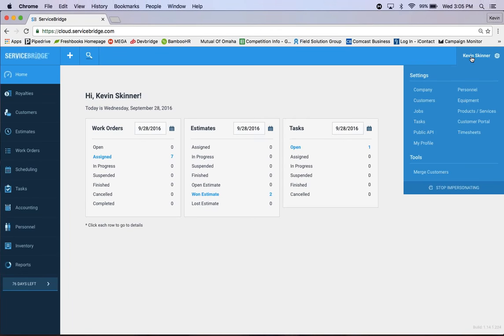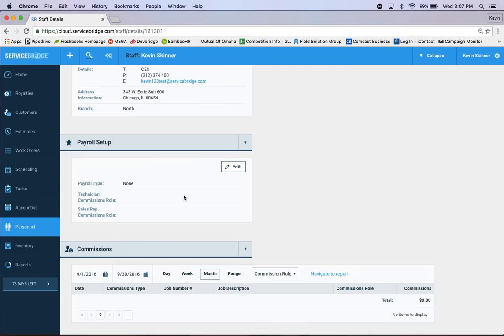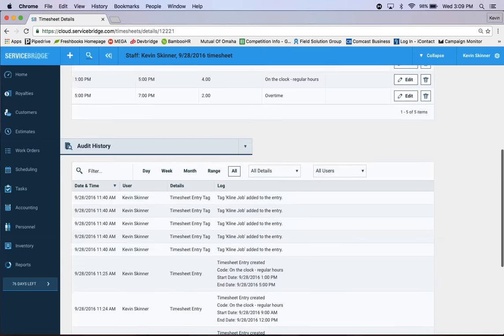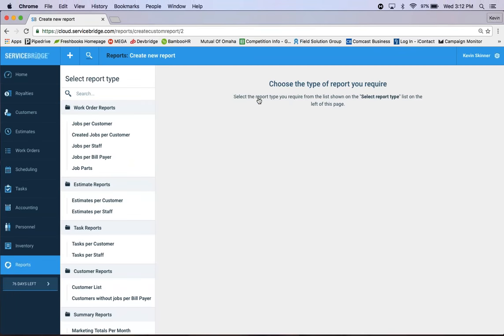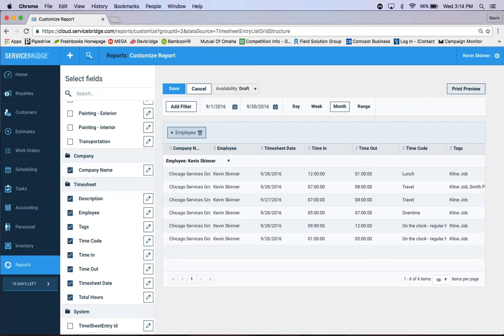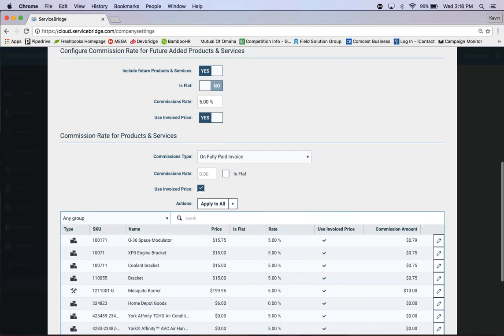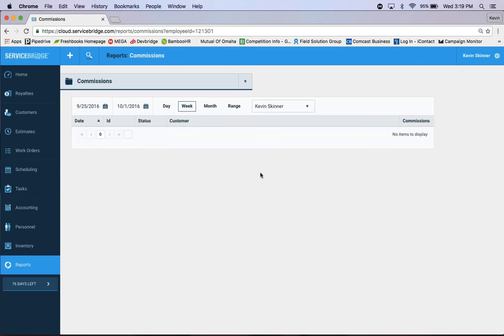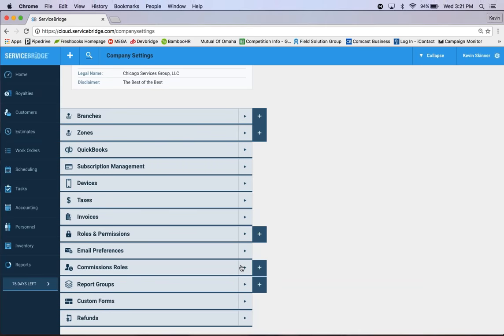Time-Sheets Overview (Office Version) / Commission Role Overview